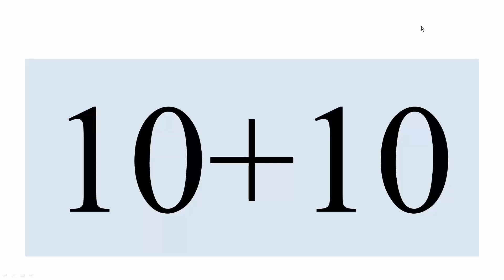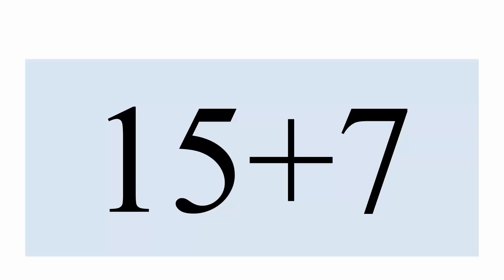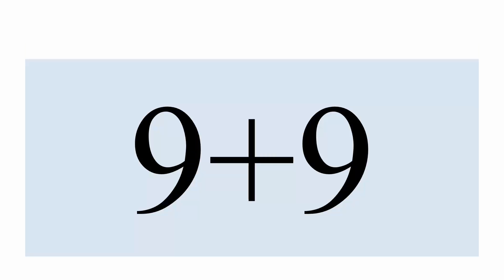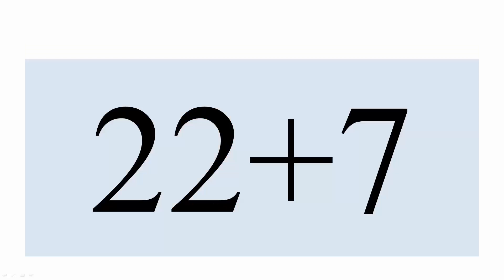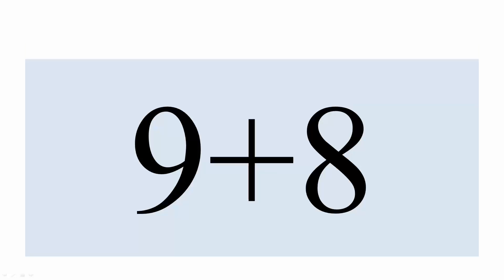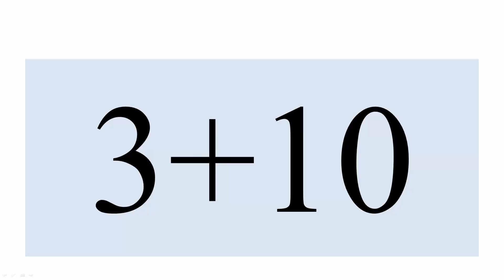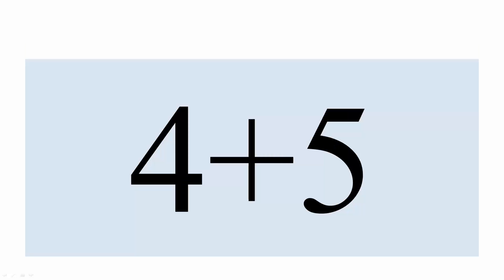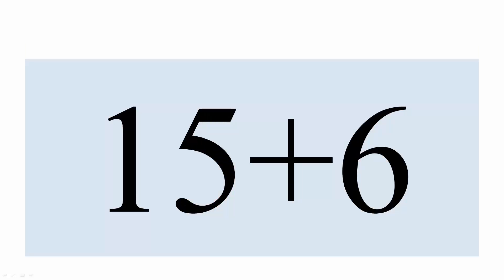Addition Flash Cards (Fast) pt 2